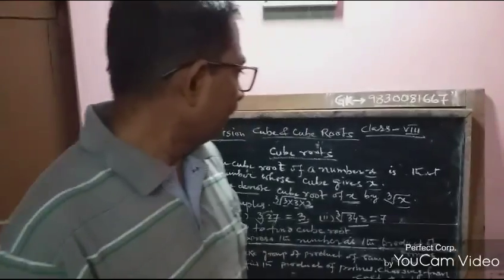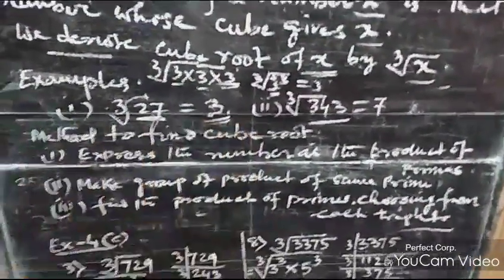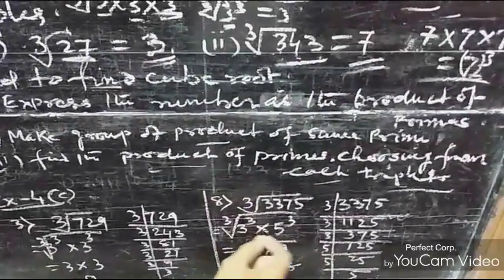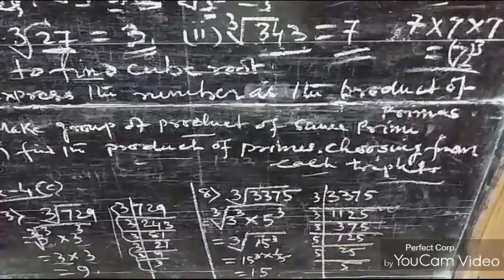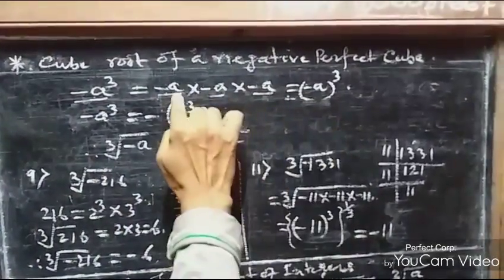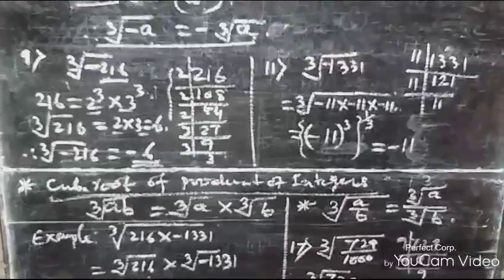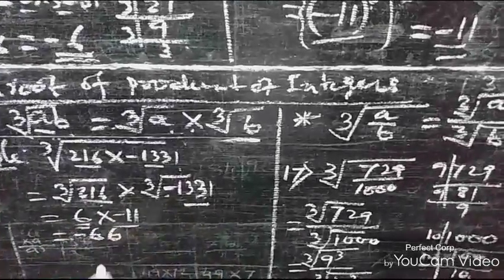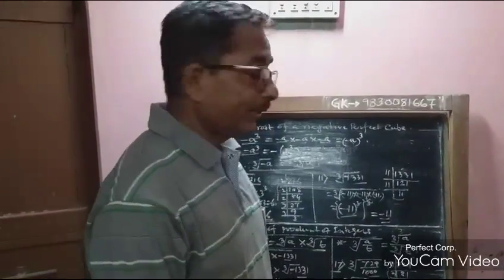CUBE AND CUBE ROOTS (REVISION LESSON PART - 8 )